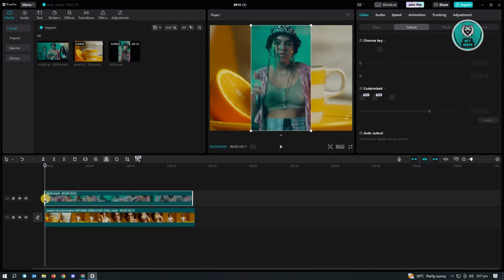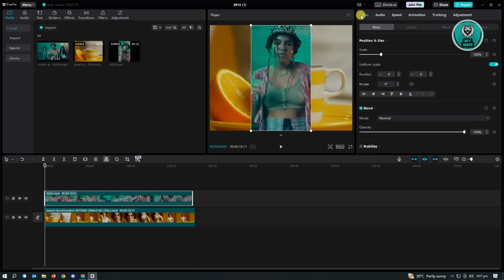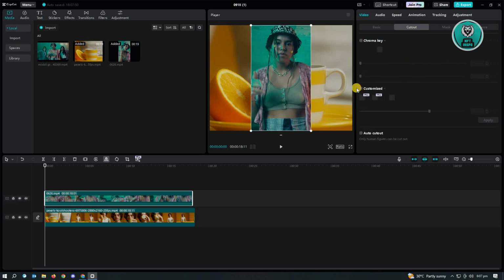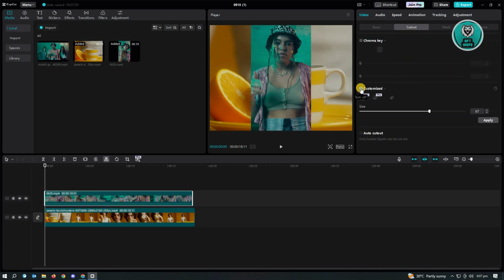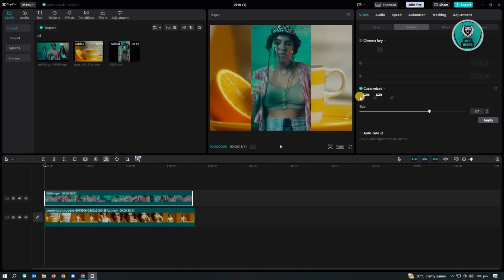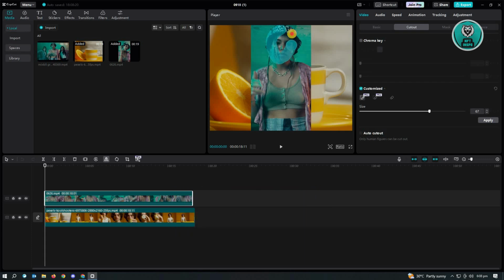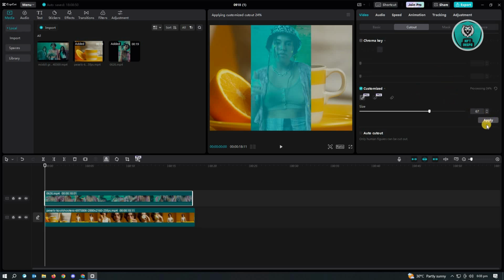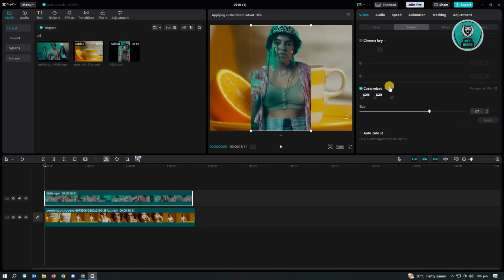How To Use Customized Cutout In CapCut PC (2025)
Customized cutouts can add creativity to your videos. This video will teach you how to use them in CapCut PC.

Share your results in the comments below!